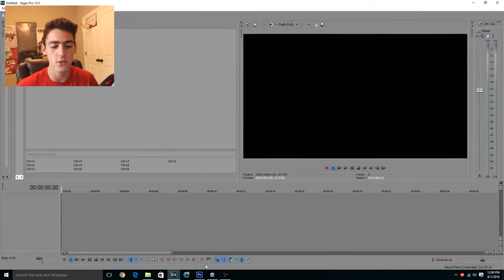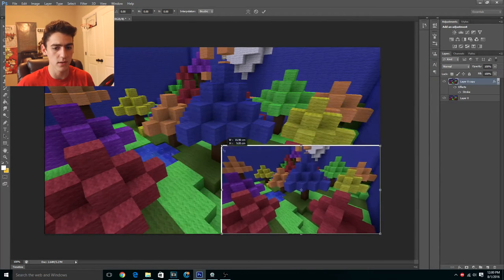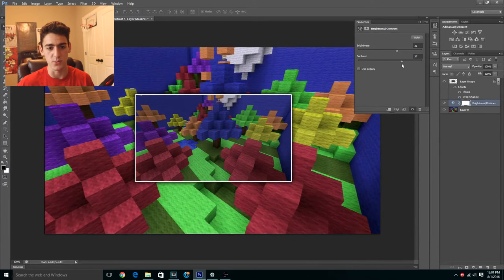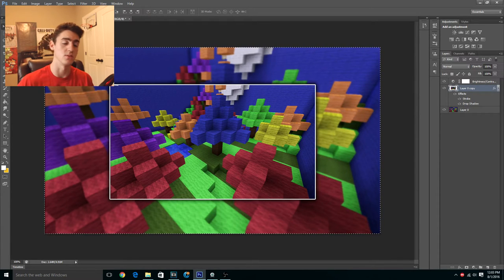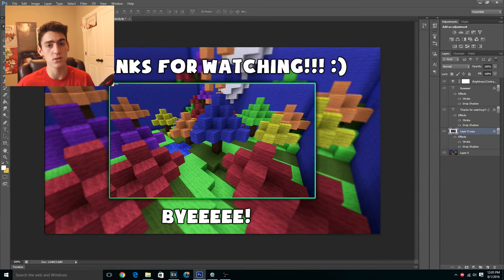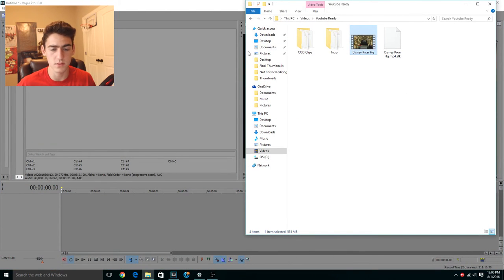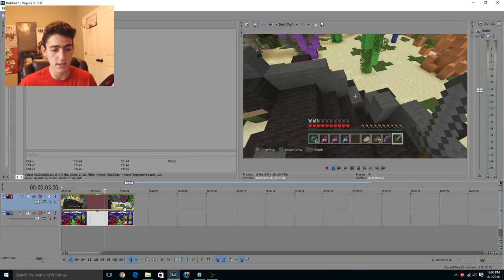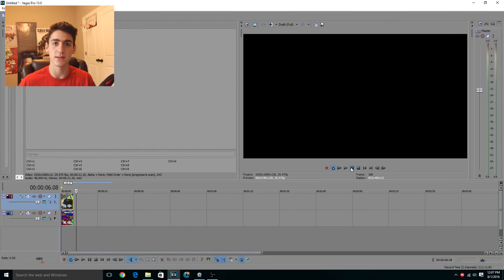How To Make An Outro!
Today, I will be showing you guys a cool way to make your outros! :D

Intro Info:

Song: Tiësto & KSHMR feat. VASSY - Secrets (Original Mix)

Intro made by Klaus (link below)

Zevy Matrix :D